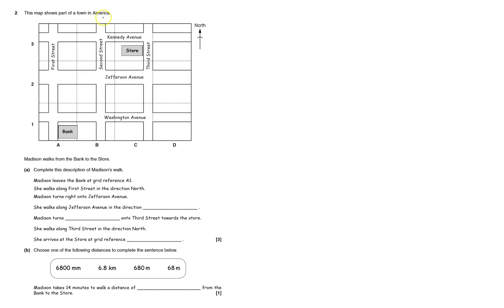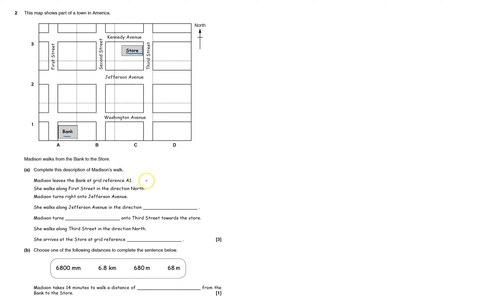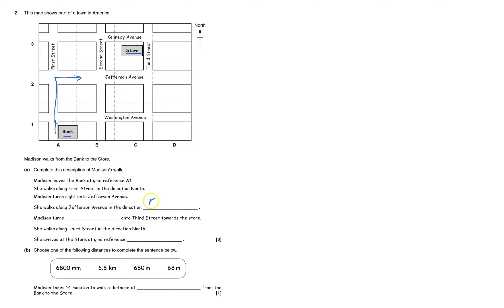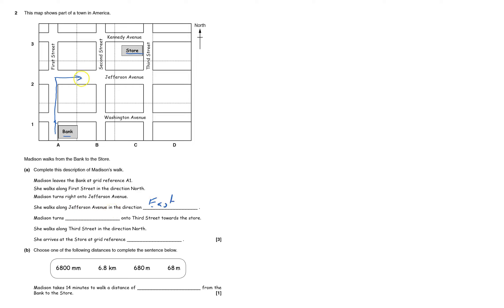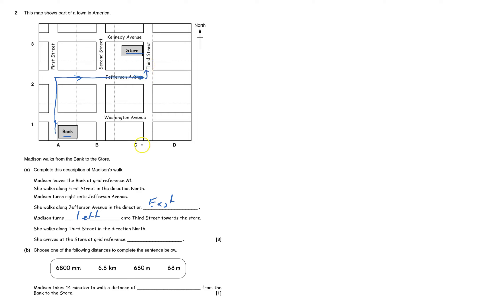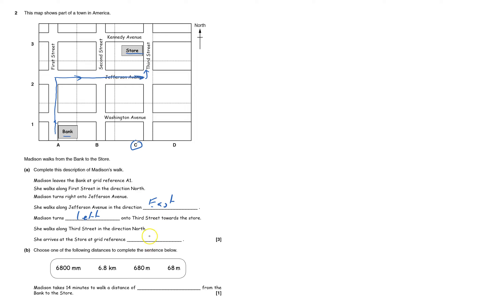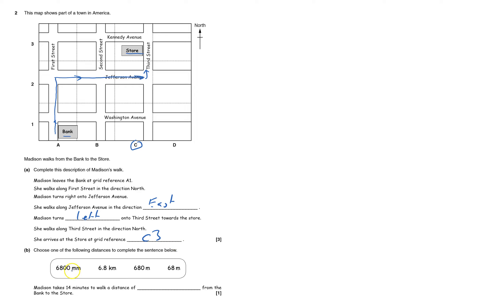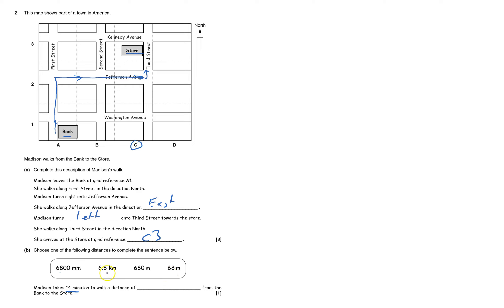J567 2015 June Paper 2 Q2